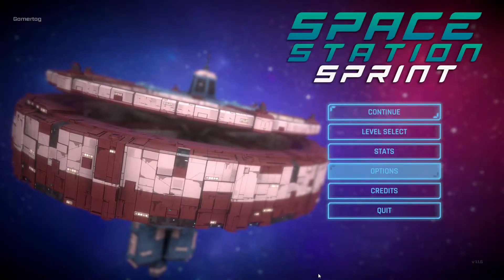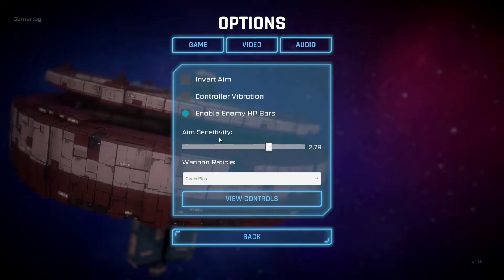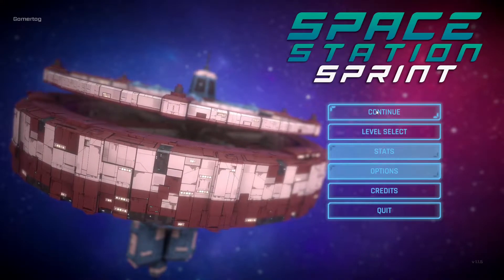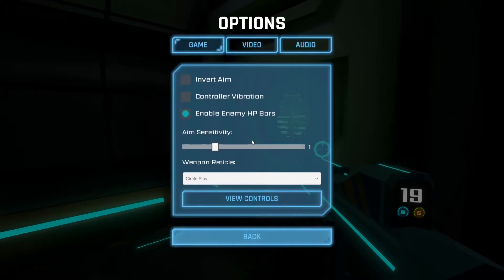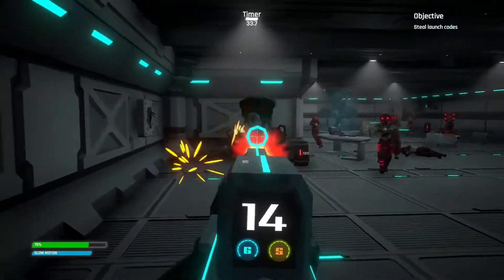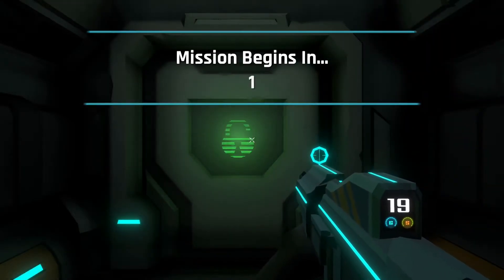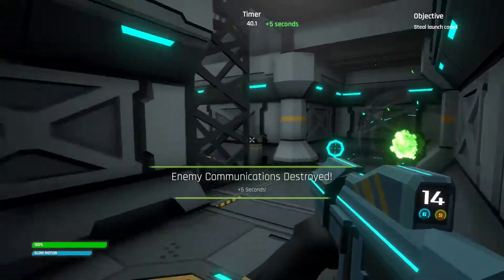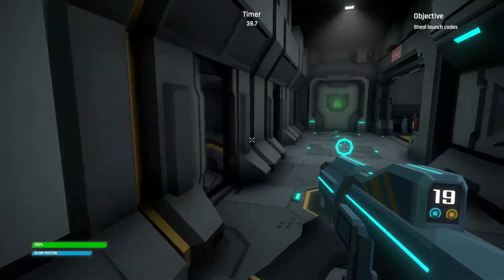Space Station Sprint: First Impressions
So this game hasa lot of potential to be a fun arcade shooter...but the gunplay and bullet spongey enemies needs fixing a tad first in my opinion!

Thanks to Keymailer for the key!